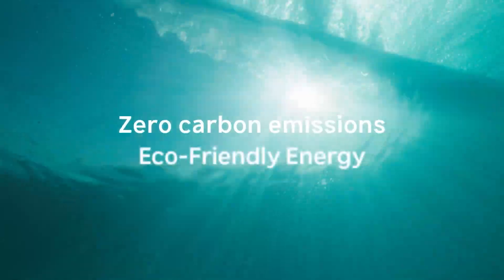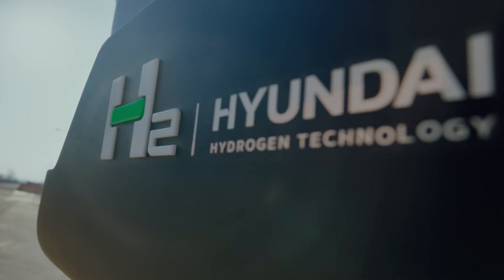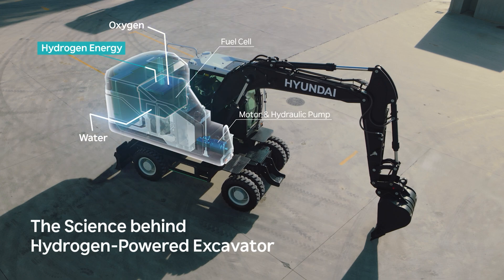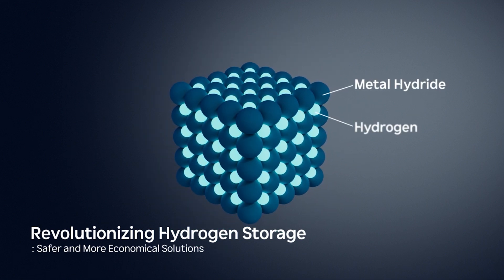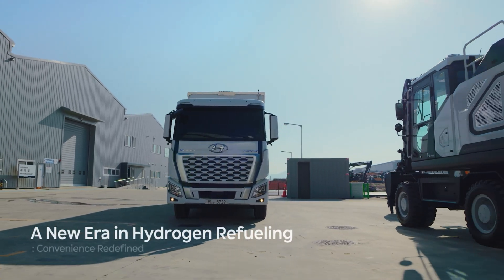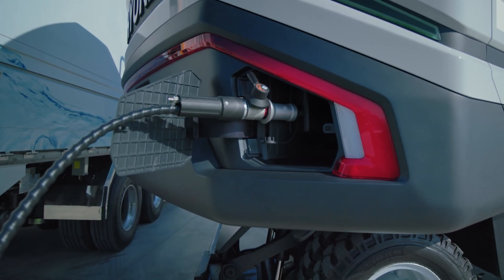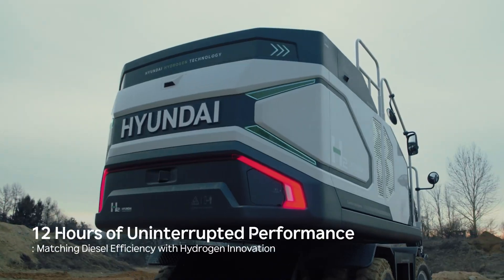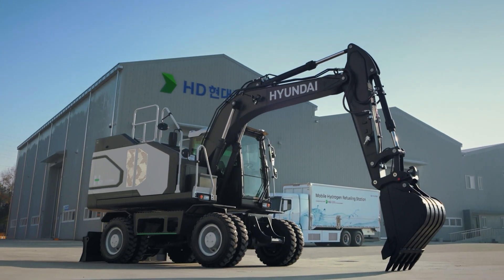bauma Innovation Award 2025 – Climate Protection: H2 Excavator with fuel cell drive